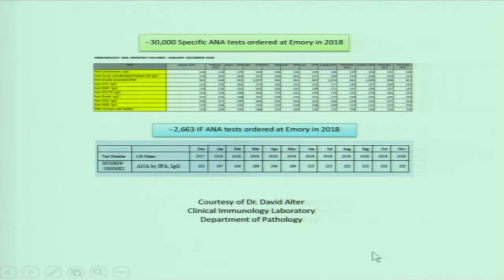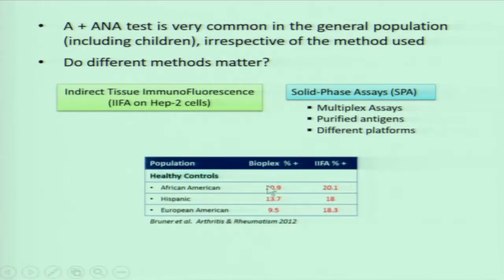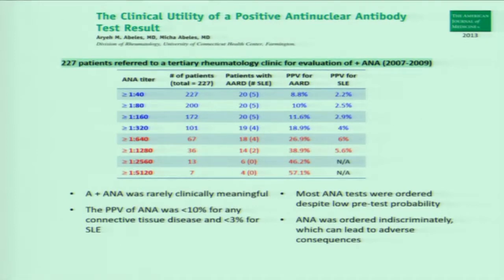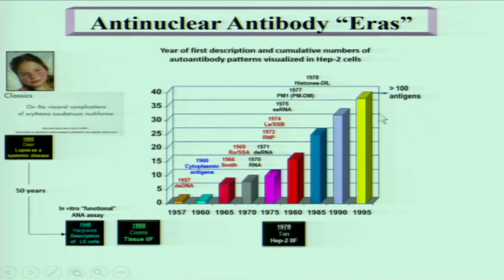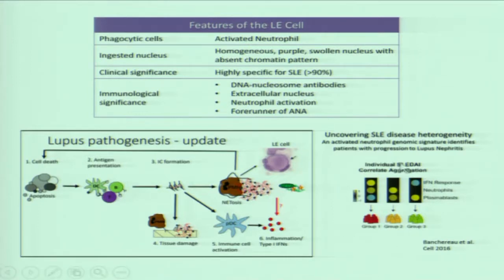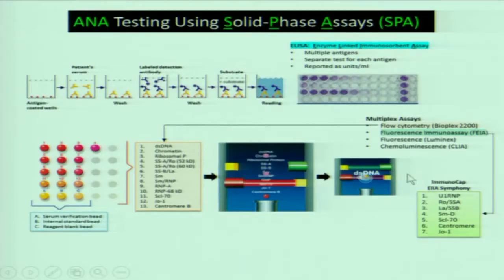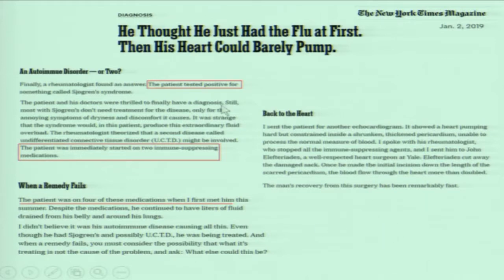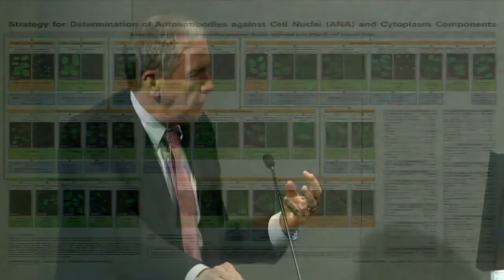Medicine Grand Rounds: Anti-nuclear antibodies (ANAs) in clinical practice 1/22/19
Anti-nuclear antibodies (ANAs) in clinical practice

Speaker:
Ignacio Sanz, MD
Professor of Medicine
Director, Division of Rheumatology